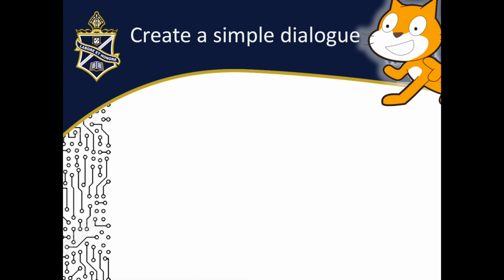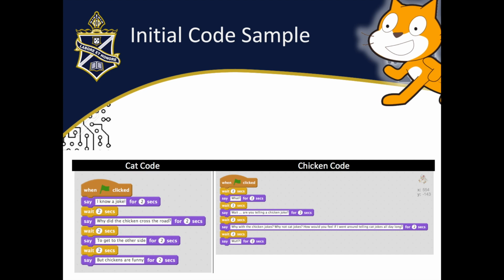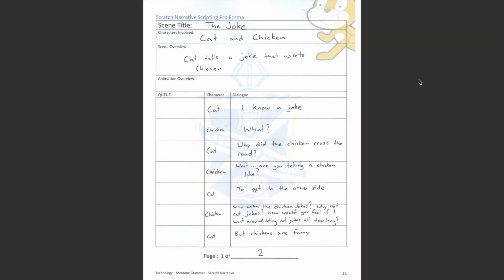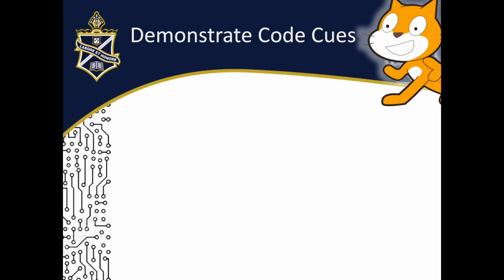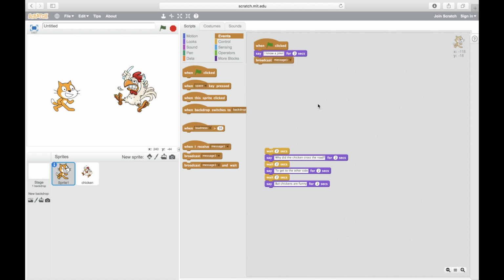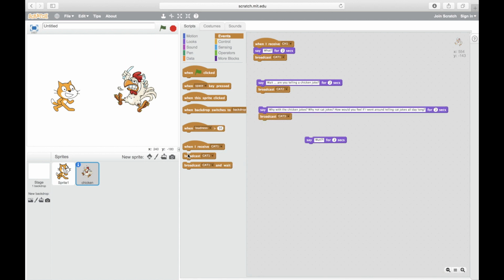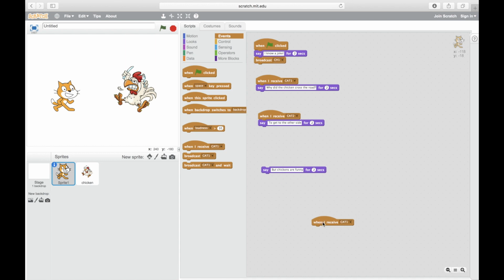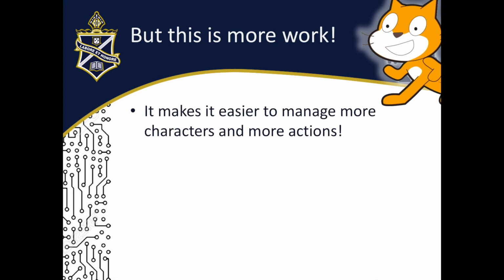Scratch Narrative 01 Dialogue